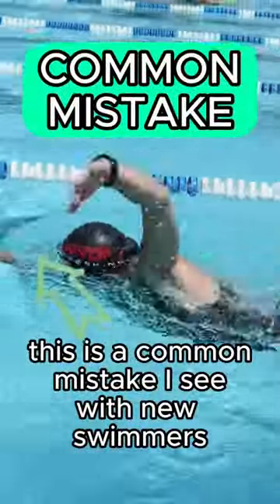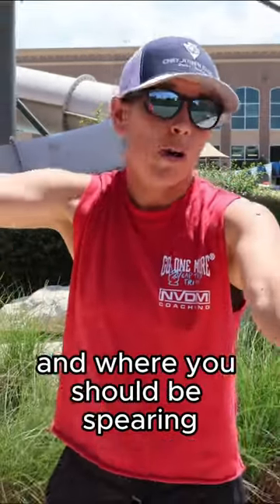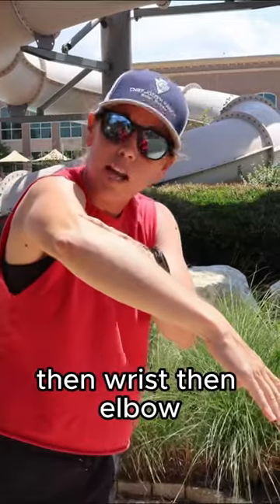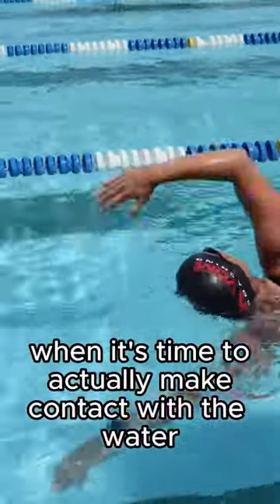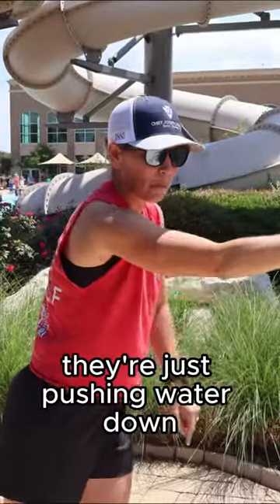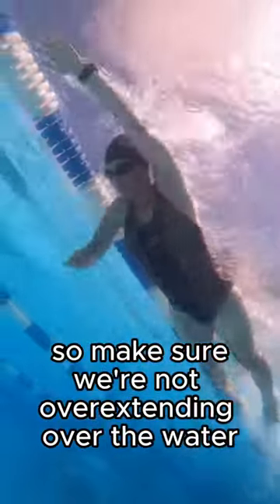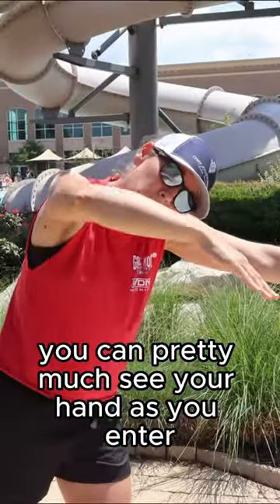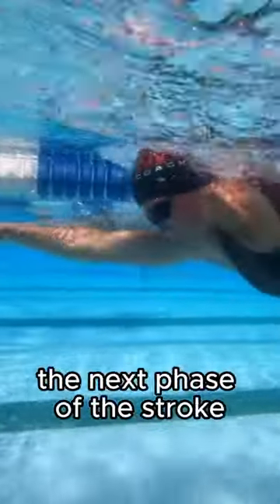Correct this common swim mistake